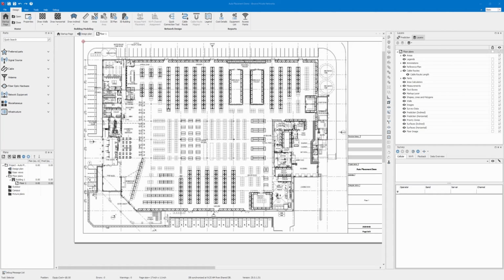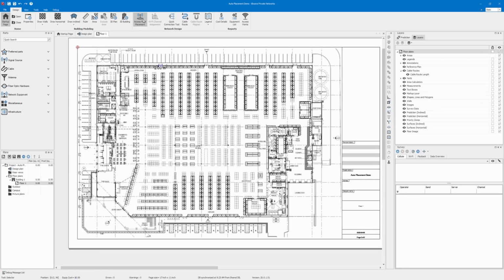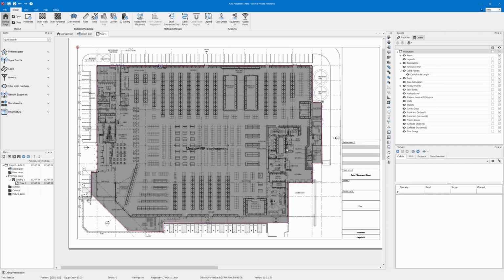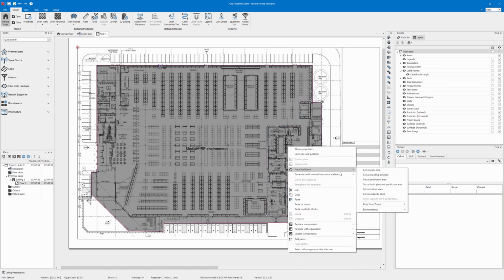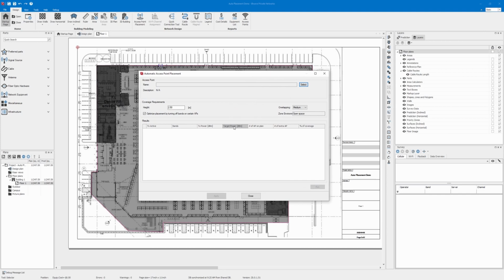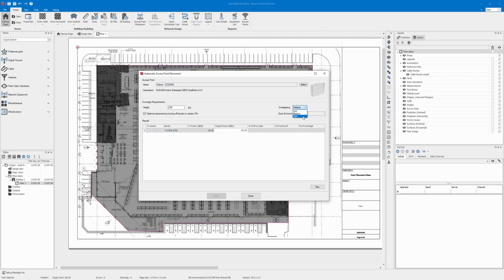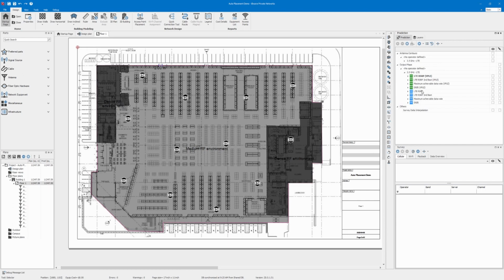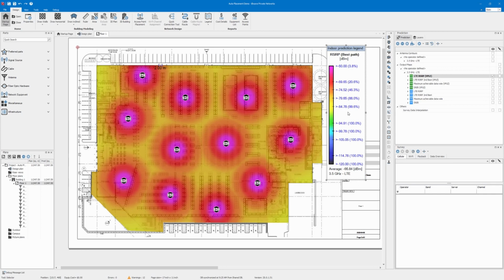Automatic Small Cell Placement - Release 20 - Feature Demo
Are you looking to simplify and accelerate your Private Network designs?
Now you can simplify and automate Small Cell Placement with the improved automatic Access Point Placement tool. When using small cell placement with LTE or 5G technology, the target power will be assumed as the target RSRP instead of the RSSI value. This results in small cells being added and placed on the floor plan based on RSRP coverage giving you 100% coverage for the entered dBm.

0:00 Intro
0:58 Defining RF Zones
3:00 Auto Placement
5:00 Validate Design